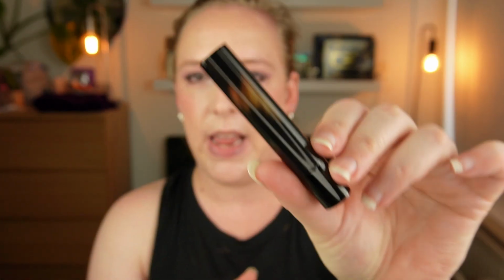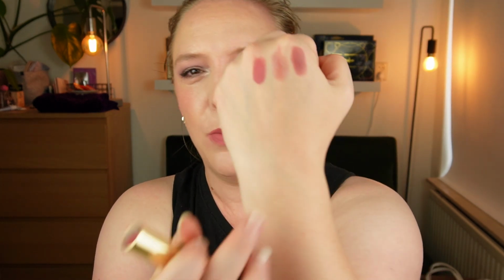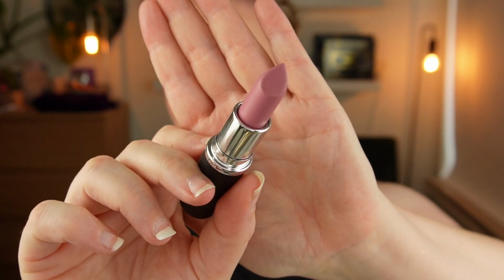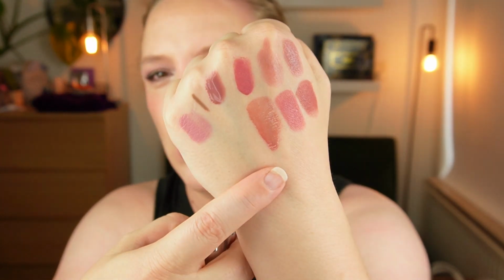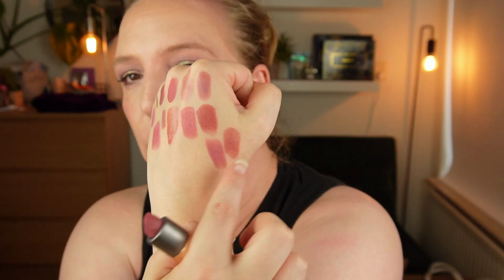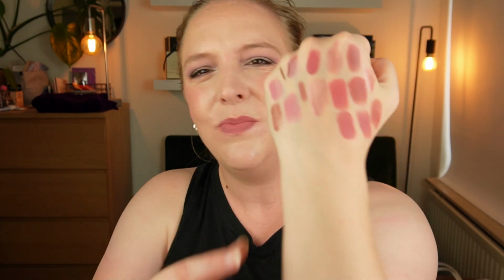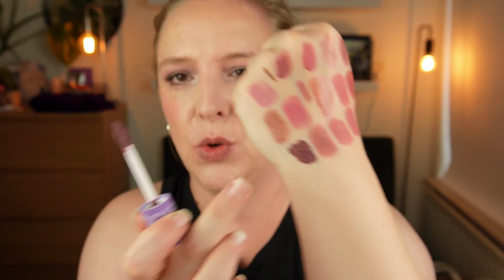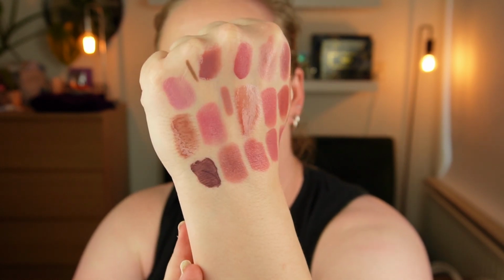BEST COOL TONED NUDE LIPSTICKS // Top 20 cool tone nude lipsticks (fair skin incl swatches)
in which I showcase 20 of my favorite cool toned nude lip products. Everything from gloss to liner and both high end and affordable lipsticks. Let's roll!

Top - H&M
Eyes - Gella's Chameleon Cool Smoke Purple
Foundation - Lisa Eldridge Seamless Skin Skin Tint T3
Concealer - Tower 28 Swipe On CC
Blush - 3INA No Rules stick 385
Highlight - RMS Beauty Living Luminizer
Bronzer - Makeup by Mario Soft Sculpt Light

Victoria Beckham Beauty Posh lipstick Jump
YSL Love Shine lipstick 203
Lisa Eldridge True Velvet Velvet Beauty
Fenty Beauty Gloss Bomb Cream Mauve Wives
MAC Twig, Brave, Pink Peppermint & Greige
Kiko Milano 3D Hydra Gloss 35
Kiko Milano Creamy Colour lip liner 23
Kiko Milano Smart Fusion 458
Kiko Milano Powder Power lipstick 24
Kiko Milano Velvet Passion 315
Kaleidos Makeup lipgloss Last Smoke
Fwee 3D Voluming Gloss Currant
Catrice Scandalous Matte 060 Good Intentions
Revlon Sassy Mauve & Laidback Lilac
Kaleidos Cloud Play Lip Clay Mercury Wave
Romand Juicy Lasting Tint Odd Grape